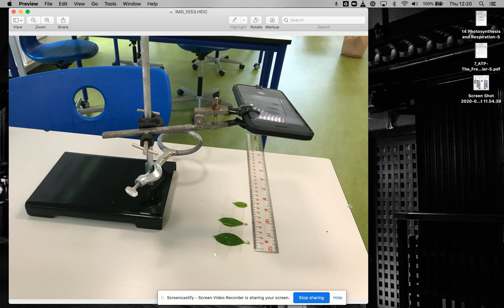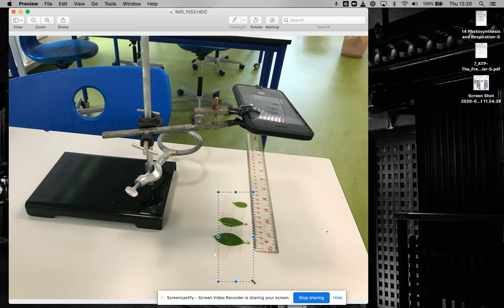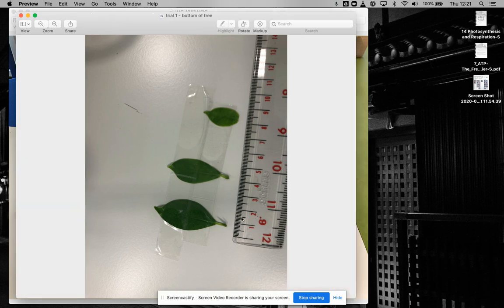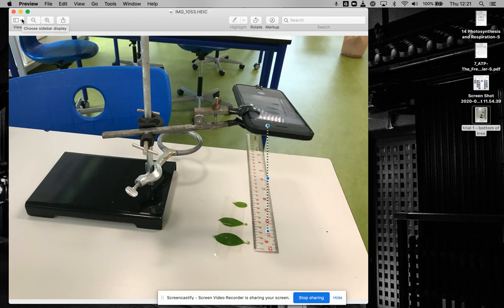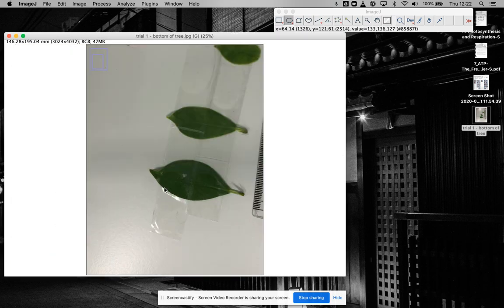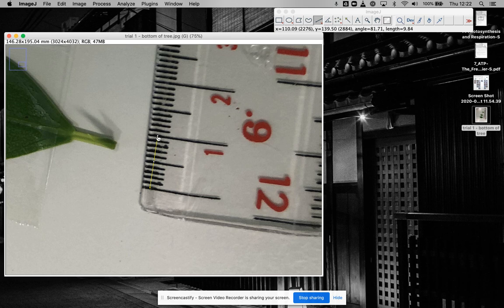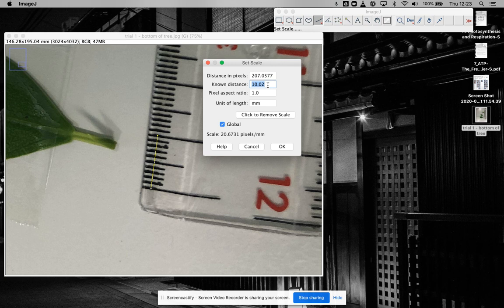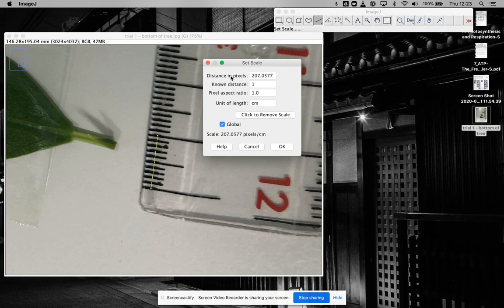Using ImageJ to measure length, angles, and area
This video discusses techniques to measure length, angles and area using a program called ImageJ that could be used in IB Biology Internal Assessments (IAs) or other lab reports.